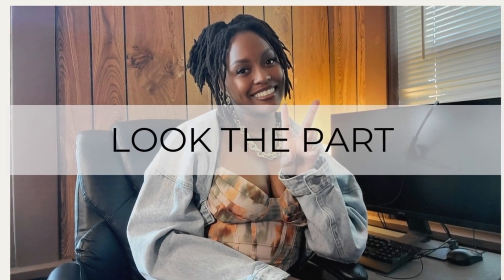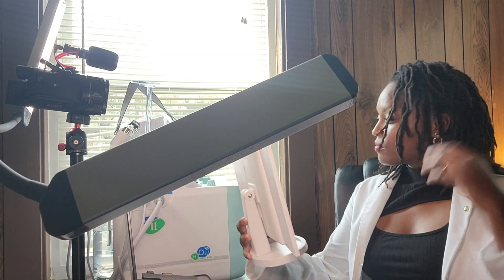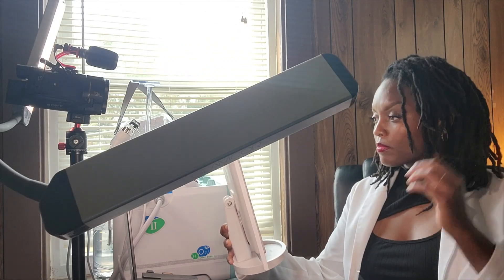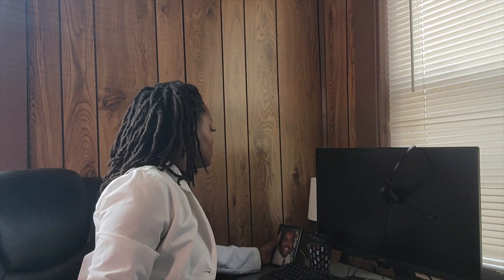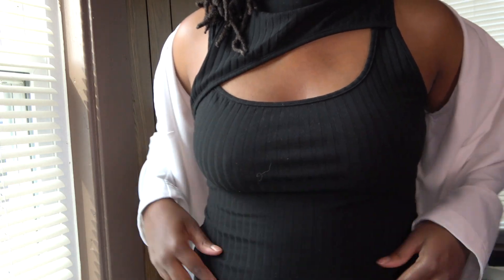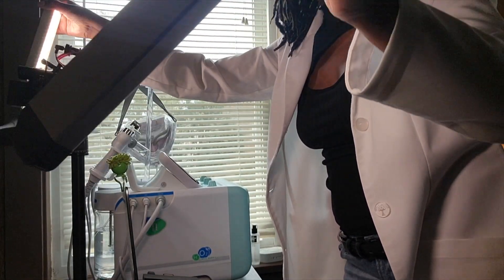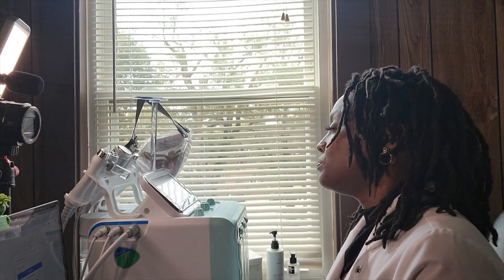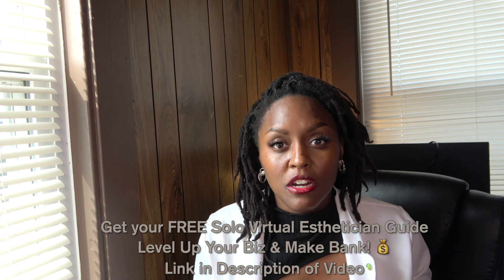Looking Presentable from Your Laptop? Here’s Why It Matters as a Solo Virtual Esthetician!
The Solo Virtual Esthetician Guide: Level Up Your Biz & Make Bank! 💰

As a solo virtual esthetician, how you show up on camera is just as important as the services you offer! Whether you’re meeting with clients, teaching a class, or recording content, looking the part can boost your credibility, confidence, and trust with your audience.

In this video, I’ll explain why your appearance matters during virtual consultations and meetings, plus share my top tips to ensure you always look professional, polished, and camera-ready from your laptop! From making the best first impression to creating a professional virtual space, it’s time to level up your online presence. 💼💄

What You'll Learn in This Video:

Why first impressions are critical (even through a screen!)
How looking presentable reflects your expertise
The confidence boost that comes with looking the part
Practical tips to improve your on-camera appearance, lighting, and space
Remember: When you look good, you feel good—and that confidence is what your clients and students will notice. So hit play, and let’s make sure you’re always showing up at your best!